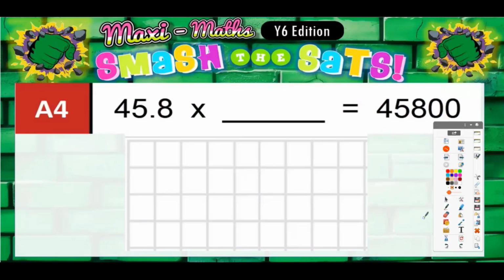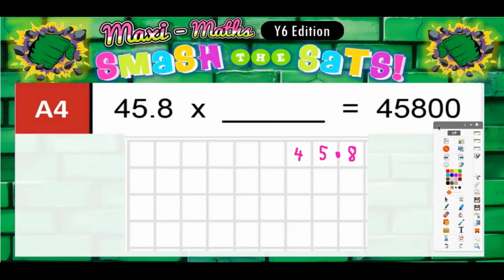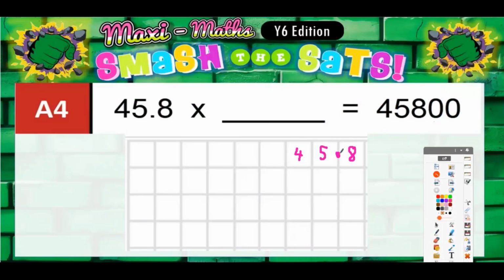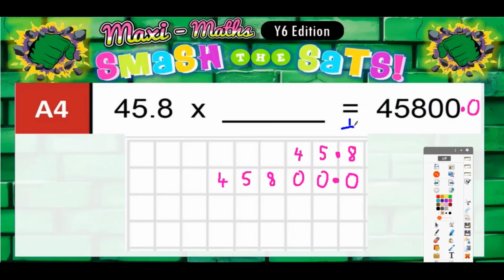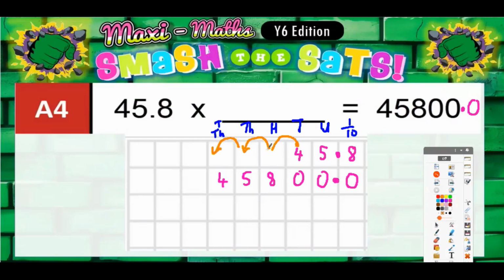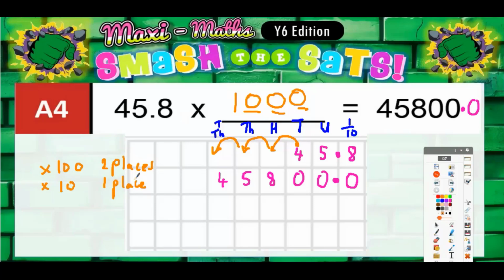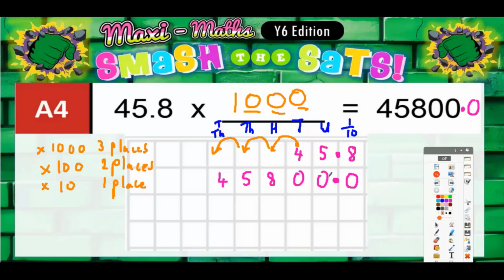Year 6 Week 9 A4